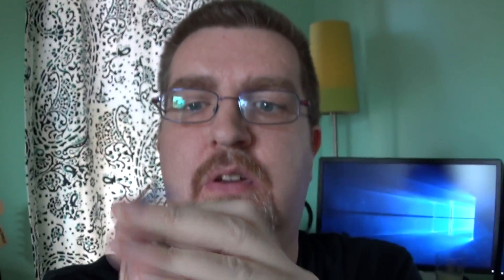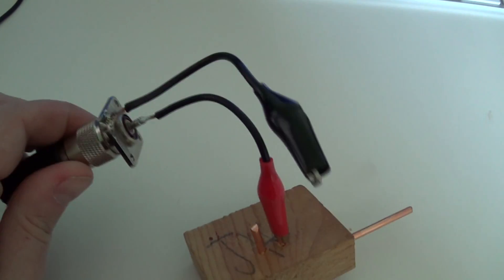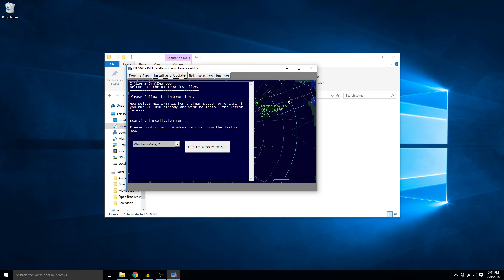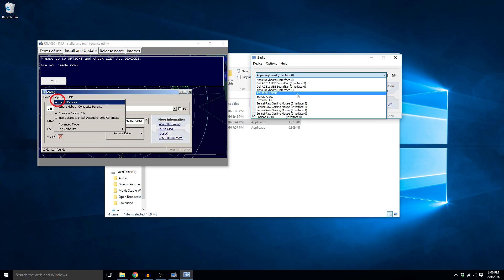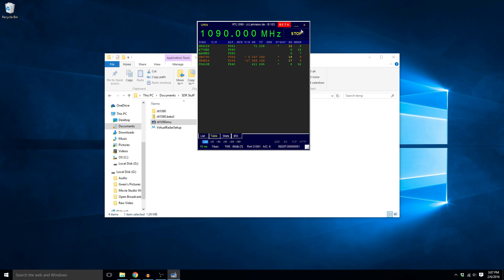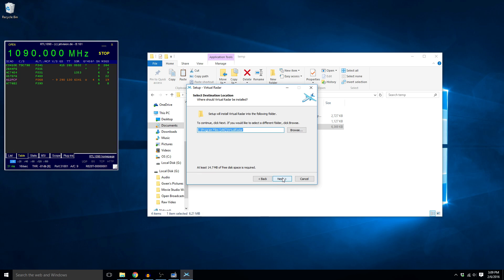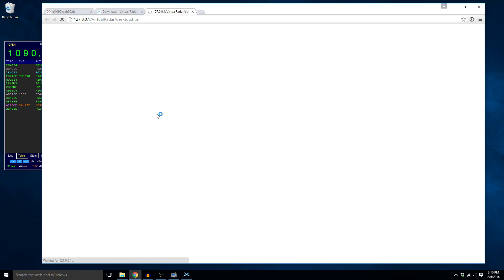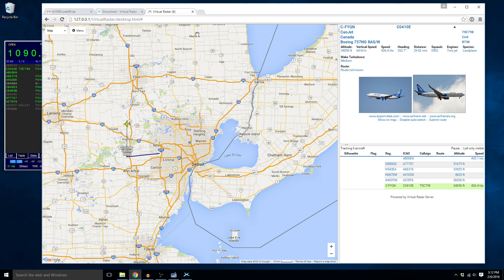Aircraft Tracking via ADS-B with NooElec RTL-SDR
Looking for something more to do with your SDR?  Try tracking passing commercial aircraft!  It's pretty easy to do, and only requires a simple antenna.

In this video, I describe how to start receiving and decoding ADS-B telemetry messages from passing aircraft.  I describe a simple 1090 MHz dipole antenna.  I show how to install and use the necessary software.